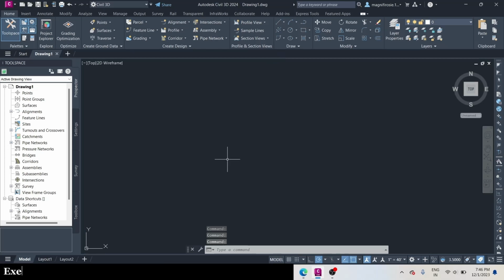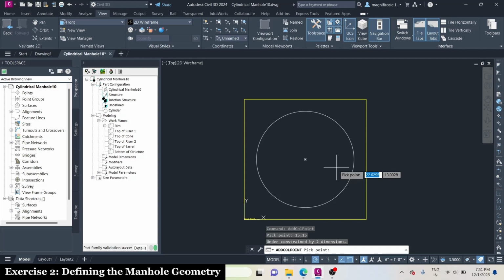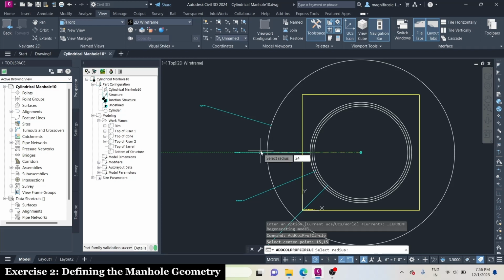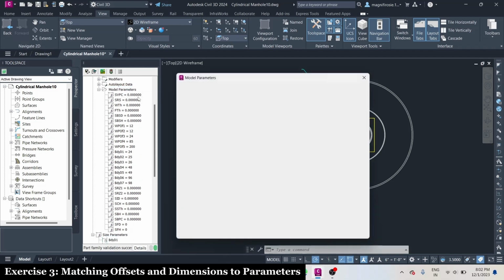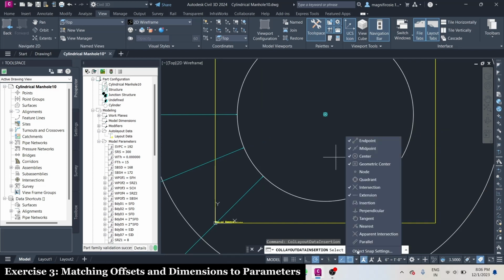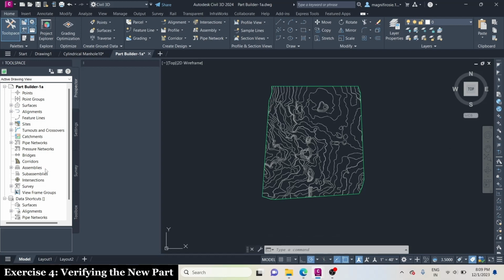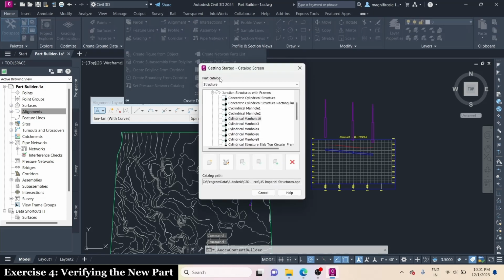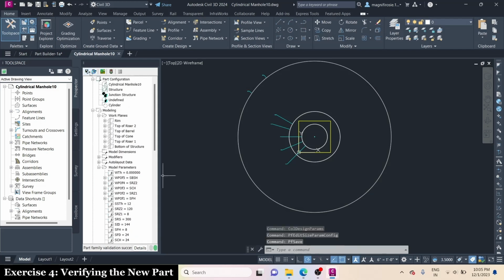NhuNguyen_MEM30031_Video 59: Creating a Cylindrical Manhole Structure